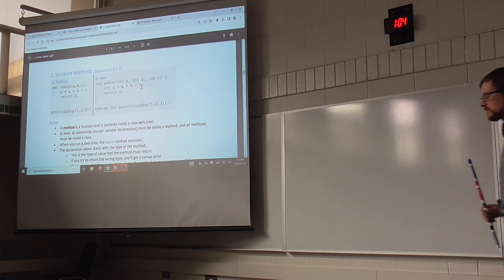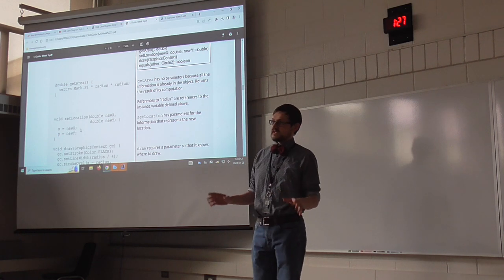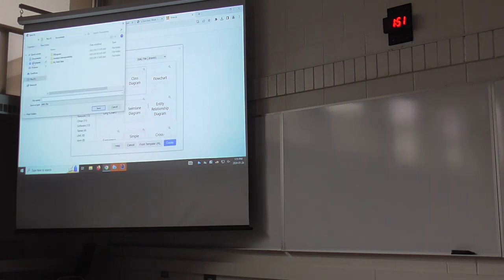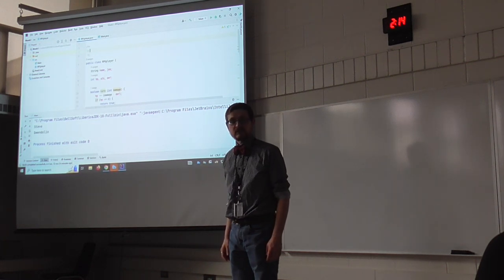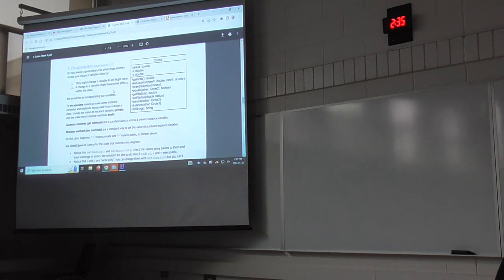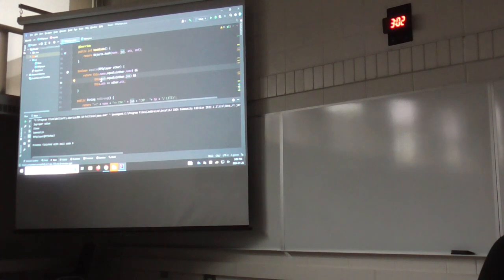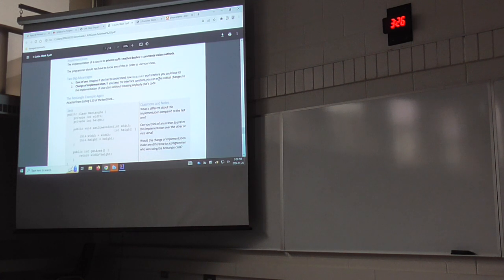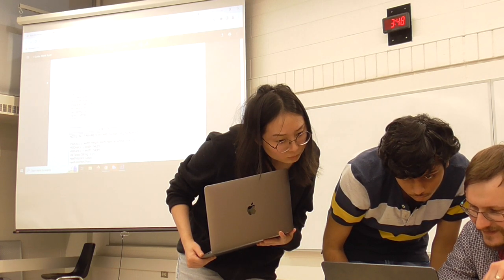Java - Winter 2024